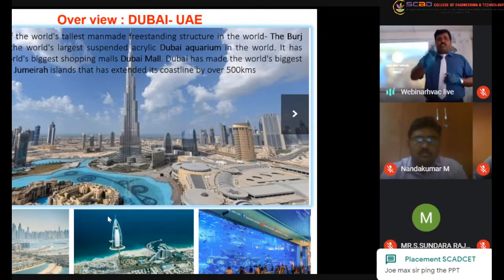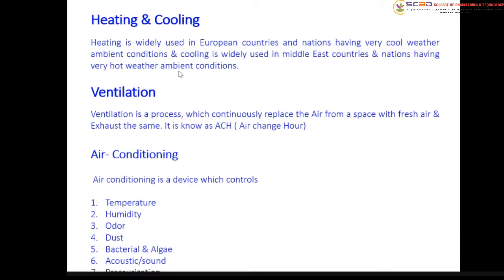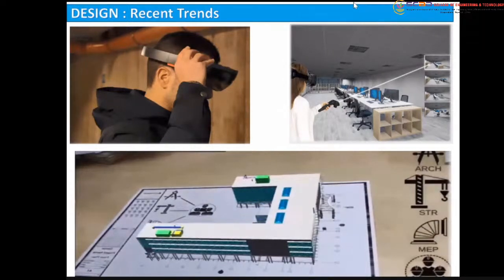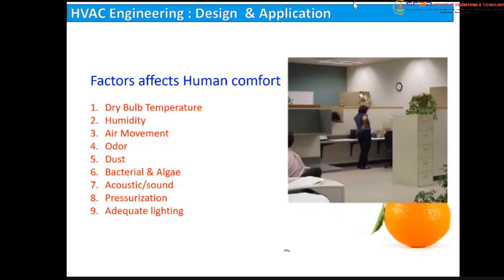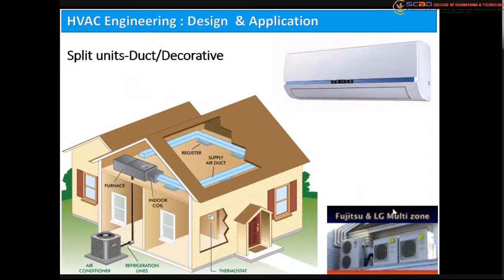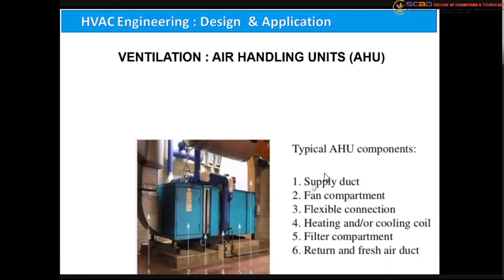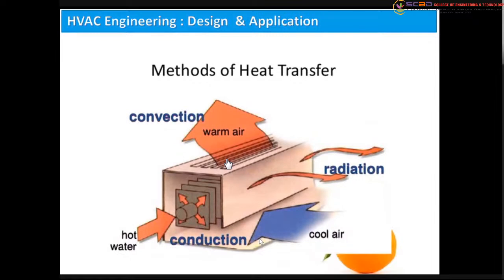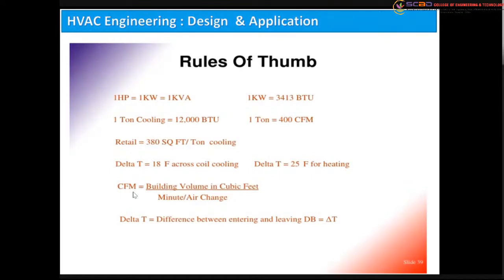HVAC Engineering Design and Applications | WEBINAR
Webinar Organised by Department of Mechanical Engineering, SCAD College of Engineering and Technology